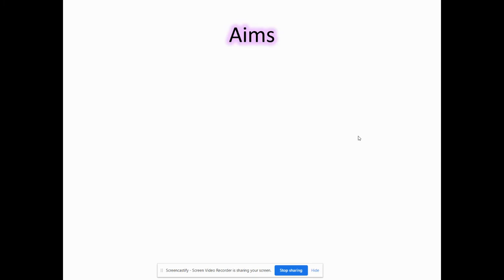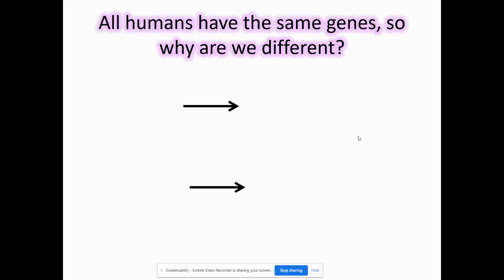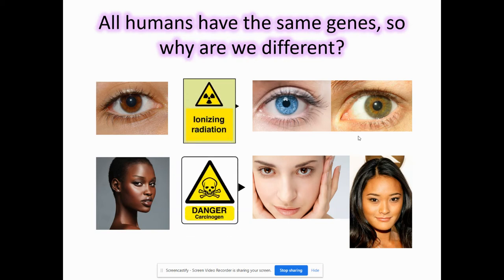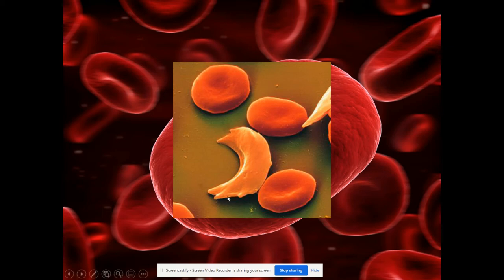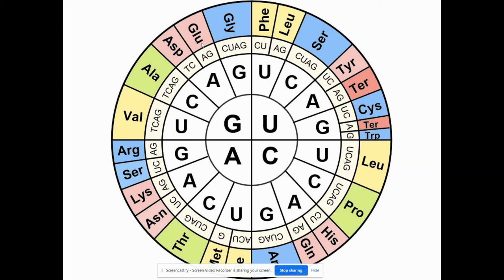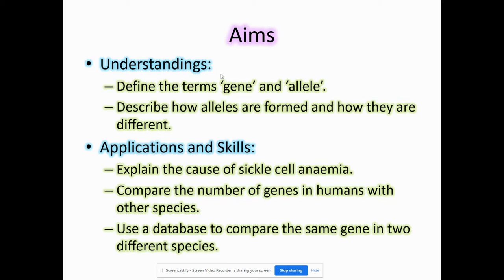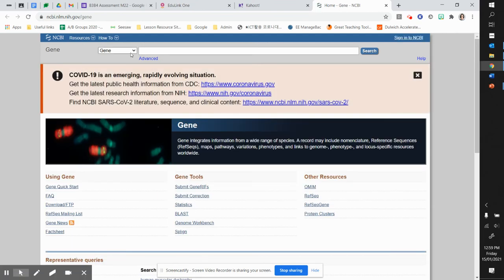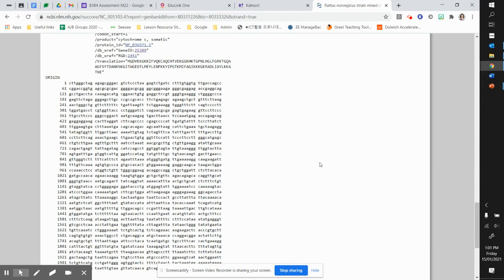IB 3.1 Genes and chromosomes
Everything you need to know for IB Bio 3.1: Genes and Chromosomes